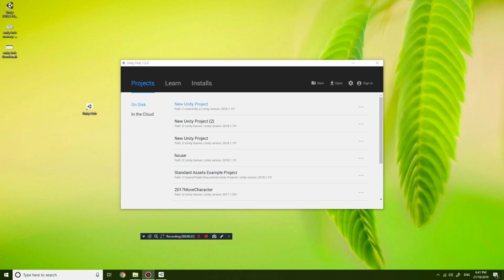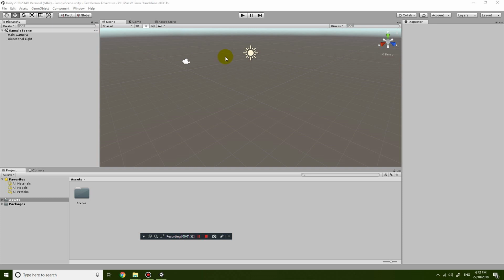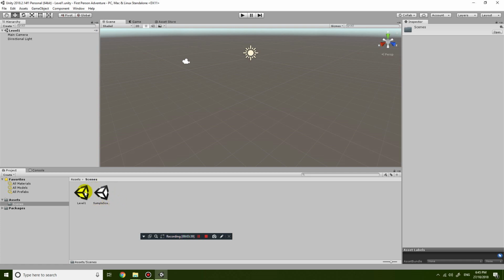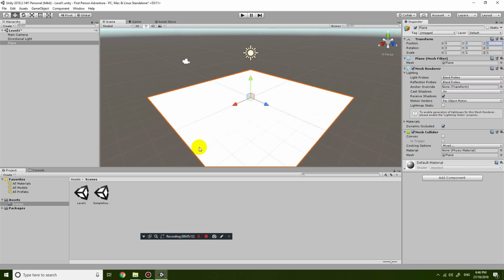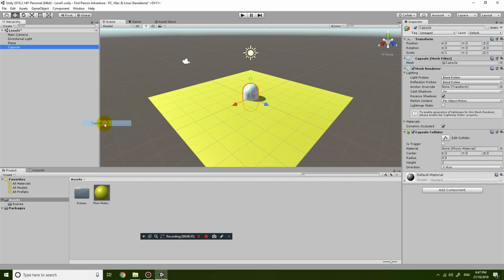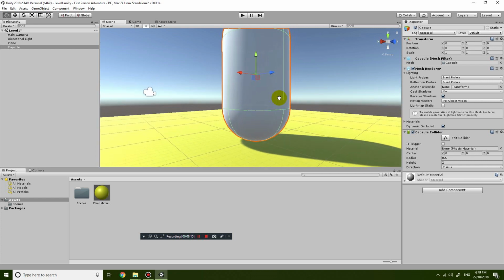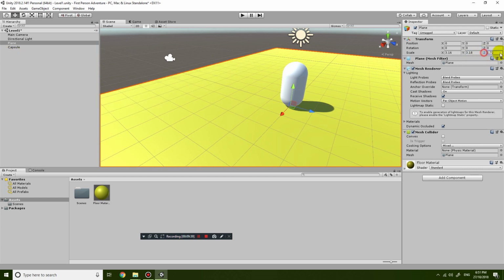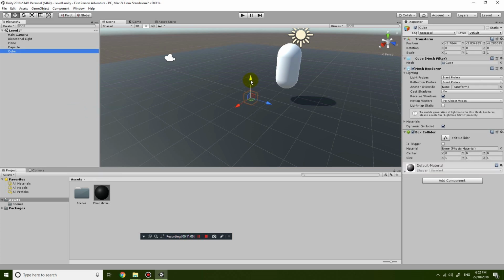Unity 2018.2 First Person Adventure Game Tutorial 1 - Object creation & movement, navigation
In this series of tutorials you will learn how to program a First Person Adventure game in Unity in C#. In this first video you will create a plane and a capsule in the level, and practise navigating around the level and moving the objects around in the level. You also will not need to import any packages or assets in this tutorial.